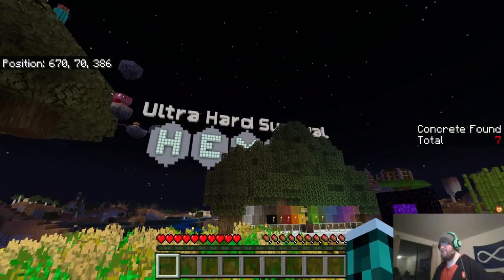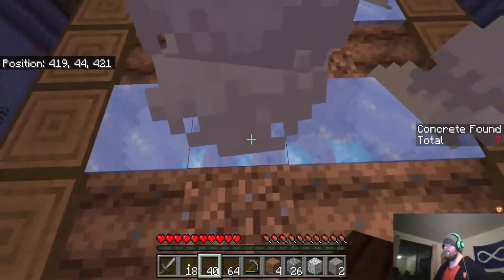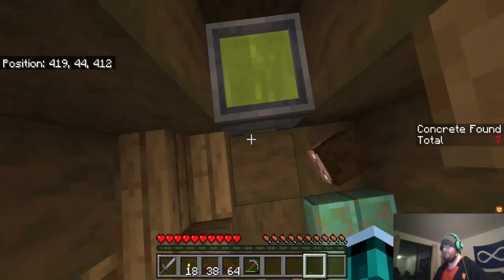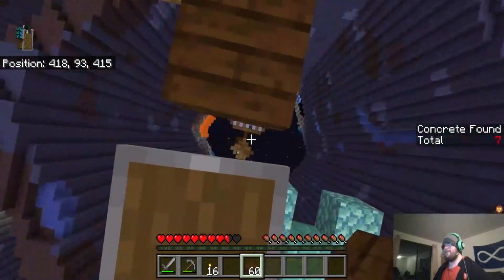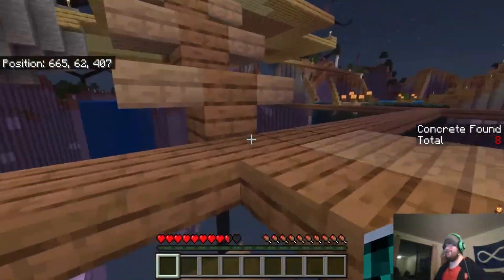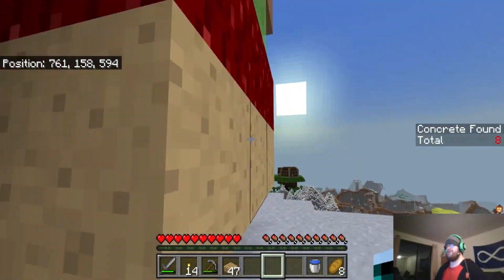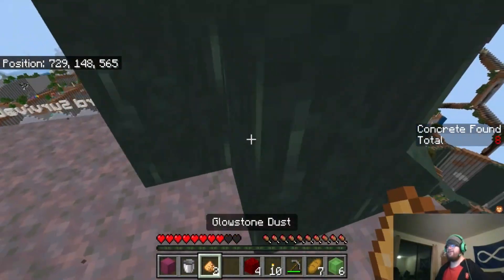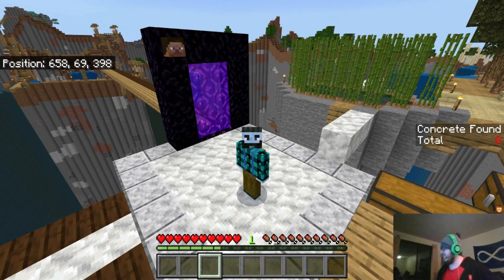The sunrise! | Hexed by IBXToyMaps, Part 11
Alright friends welcome back the the description box of my video, hows it going? So this is a pretty fun video I thinks except for all the technical errors in recorded and also my thumbnail has the tiny white bar on the top because I didnt set the screenshot into the picture editor propersly and now im too lazy to fix it. Anyways in this video we shall have fun and do things and then those things we are doing will get done and it will be great. Ah gosh let me go fix that thumbnail, now that ive pointed it out it seems lazy. Or should I just delete the part where I point out the thumbnail is wrong? Or does that just make me even more lazy? I mean I am pretty lazy but how lazy do I really want to be, you know? I totally just uploaded that thumbnail to the wrong video, and I didnt save the old thumnail. Woopsie now I have to make a new thumnail for that other video. Alright all fixed up.